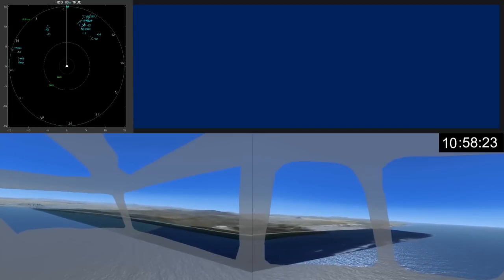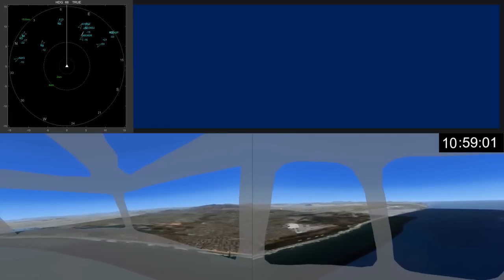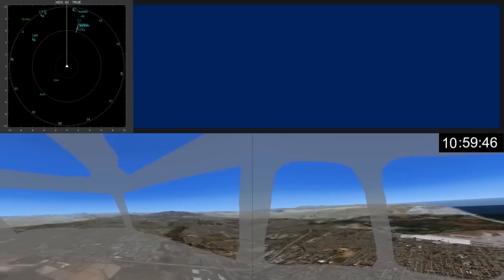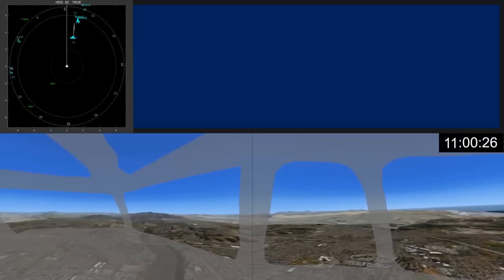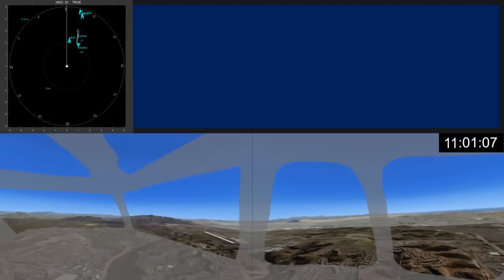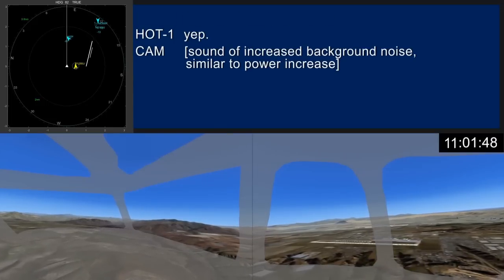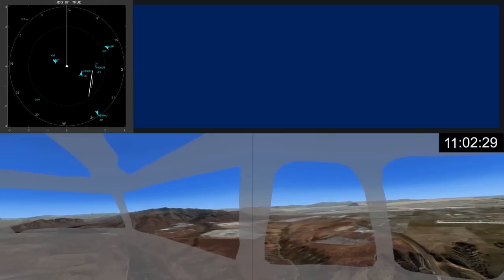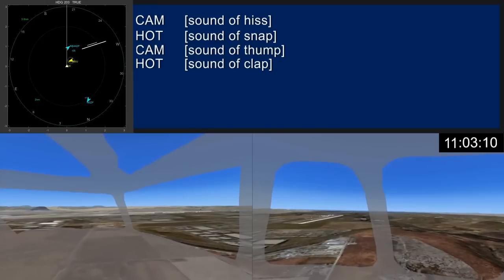San Diego Eagle1 visibility with CDTI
Midair Collison between Cessna 172M, N1285U and Experimental Sabreliner, NA265-60SC, N442RM
Brown Field Municipal Airport San Diego, California August 16, 2015
WPR15MA243AB

This  computer animation reconstructs the Sabreliner co-pilot’s field of view during the 5 minutes leading up to the collision. A 180° field of view of the outside world from the right seat of the Sabreliner, constructed by joining the views from two cameras pointed along axes oriented 90° from each other, is shown on the bottom half of the screen. The airplane structure housing the cockpit windows is depicted as semi-transparent gray coloring overlaid on the outside views, and indicates the areas of the outside world obstructed from the co-pilot’s vision.
The animation begins at 10:58:07 and ends at 11:03:10, the time of the collision, and is synchronized with an audio recording of Air Traffic Control (ATC) radio communications between Brown Tower and aircraft in the pattern at Brown Field. Content from the airplane’s Cockpit Voice Recorder (CVR) is displayed as text blocks in the blue area in the top half of the screen, and Pacific Daylight Time is displayed in the upper right corner of the cockpit view.
A reconstruction of the airborne traffic information that could have been provided by Cockpit Display of Traffic Information (CDTI) equipment, had it been available, is displayed in the upper left corner of the screen. The animation also recreates the aural traffic alerts that would accompany the graphical presentation of these alerts on the CDTI. The aircraft labels in the CDTI presentation are included for clarity, but would not have been available on an actual CDTI under the circumstances of the accident.
The animation is based on information extracted from the Sabreliner flight data recorder (FDR) and CVR, recorded radar data, the ATC transcript, and wreckage site evidence.  The CDTI presentation was constructed based on radar surveillance data provided by the FAA.
CVR Transcript

10:58:41.9 CAM [sound of two clicks]
10:58:43.8 HOT-2 number two.
10:59:20.2 HOT [sound of high pitch whine for about 20 seconds (about 4500 Hz),
      similar to flap in motion]
10:59:23.6 HOT-1 before landing. down to the line complete.
10:59:25.8  HOT-1 **.
10:59:39.6 CAM [sound of 7 or 8 clicks, similar to moving a rotary dial]
11:00:13.0 HOT [sound of high pitch whine for about 2 seconds (about 4500 Hz), similar to flap in       motion]
11:00:15.8 HOT-2 okay.
11:00:27.2 HOT [likely un-erased content from prior recording; voice of pilot]
11:00:29.0 HOT-2 got one on short final.
11:00:43.7 HOT-2 gear up please.
11:00:46.4 CAM [sound of high pitched whine (about 5,000 Hz) for about 10 seconds; start of     whine contained the sound of clunk followed about 5 seconds later by another clunk, similar to landing gear extension]
11:01:00.8 HOT-2 man we hit it perfect didn't we.
11:01:08.4 CAM [sound of increased background sound, similar to power increase]
11:01:19.2 HOT-1 wowww. he's like panicking [emphasis on panicking].
11:01:24.6 HOT-1 I got twelve o'clock on a climb out.
11:01:26.3 HOT-2 got it. I got him.
11:01:43.1 HOT-2 (must be) the jump plane.
11:01:44.8 HOT-1 yep.
11:01:45.5 CAM [sound of increased background noise, similar to power increase]
11:01:49.0 HOT-3 see him right there?
11:01:50.3 HOT-2 tally.
11:02:13.0 CAM [sound of decreased background noise, similar to power decrease]
11:02:14.2 CAM [sound of high pitch whine for about 2 seconds (about 4500 Hz), similar to flap in  motion]
11:02:30.3 CAM [sound of increased background noise, similar to power increase]
11:02:32.4 HOT-1 you still got the guy on the right side?
11:02:33.6 HOT-2 yeah we good.
11:02:34.7 HOT-1 (good goin').
11:02:36.0 CAM [sound of decreased background noise, similar to power decrease]
11:02:50.1 CAM [ratcheting sound followed by sound of thump]
11:02:54.5 HOT-2 woo hoo. busy.
11:02:59.3 HOT-1 I see the shadow but I don't see him.
11:03:09.7 CAM [sound of hiss]
11:03:09.8 HOT [sound of snap]